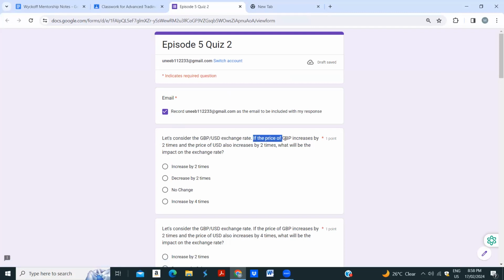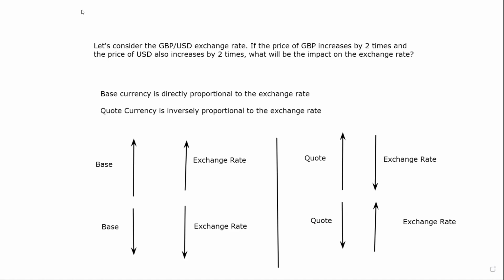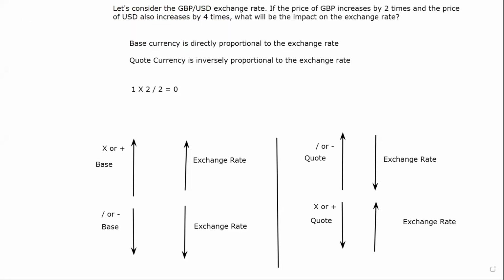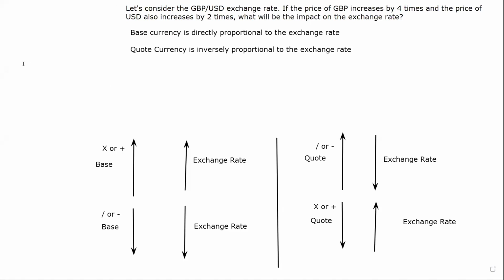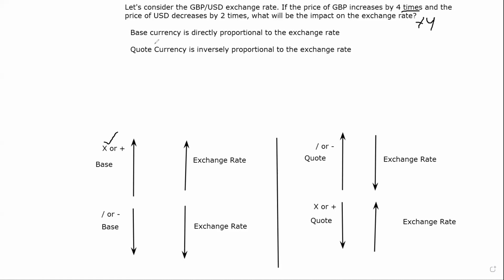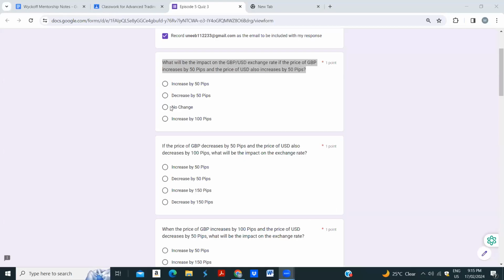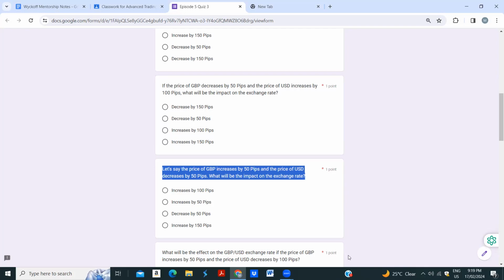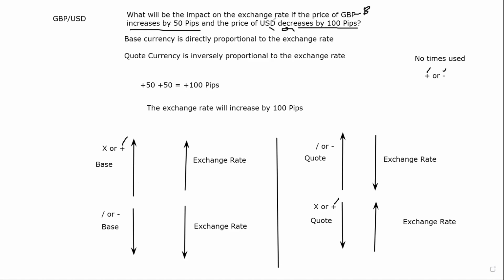Advanced Trading Training - Wyckoff Trading Mentorship - Episode 5 Part 2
This episode covers: Further Exploration on Relationship between Base Commodity/Currency, Quote Currency and its associated exchange rate